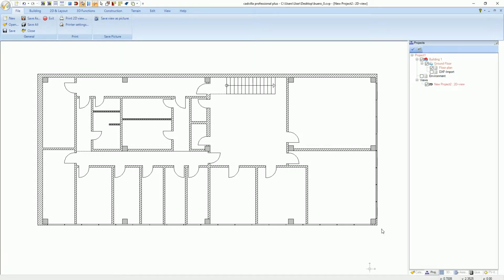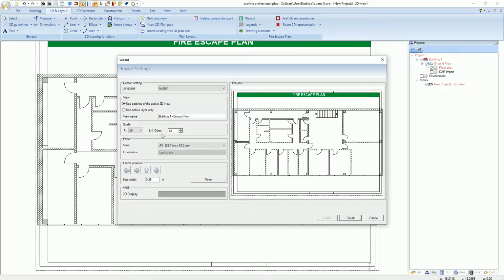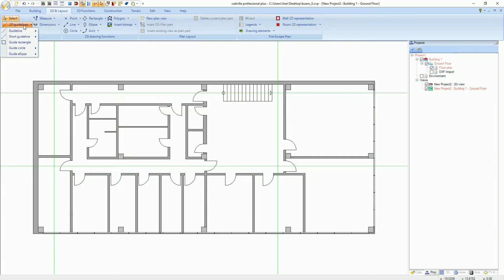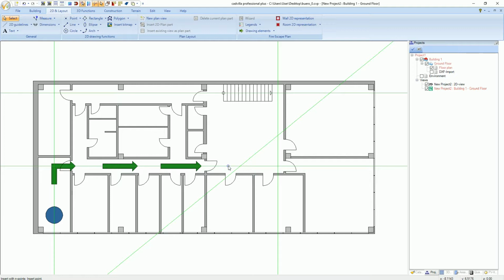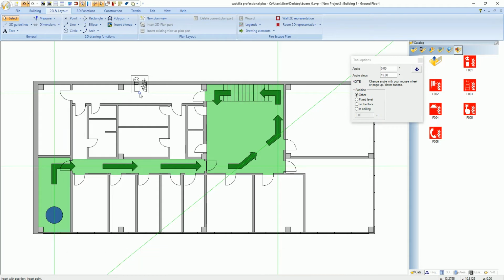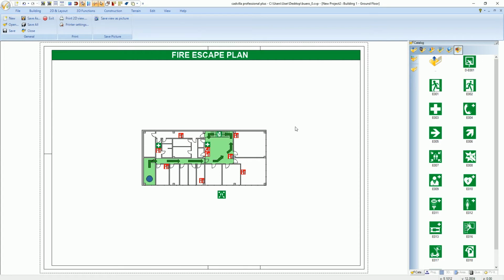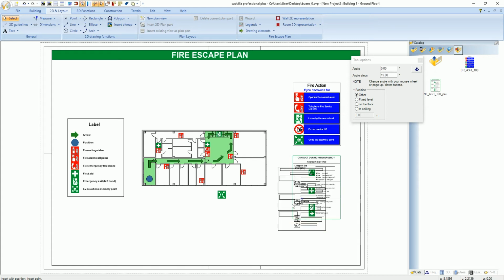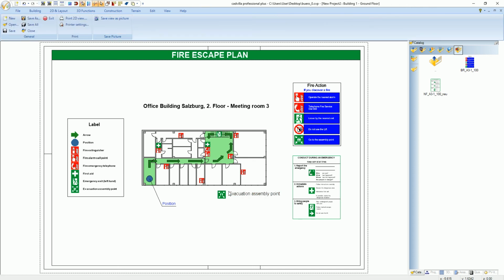cadvilla® Support - Drawing a Fire Escape Plan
Further detailed information about this video (with jump marks) can be found in the cadvilla support area

Drawing a Fire Escape Plan on your own

cadvilla lets you quickly create a Fire Escape Plan with an additional module, which is already included in cadvilla professional plus and available as add-on for other versions in our product range.

The following video shows how to create a Fire Escape plan based on your existing cadvilla project.

The video demonstrates the usage of the following functions contained in our additional “Fire Escape Planner” PlugIn:

    Wizard
    Legends
    Action plates
    2D Drawing elements
    Colouring / texturing walls in your floor plan
    Colouring rooms